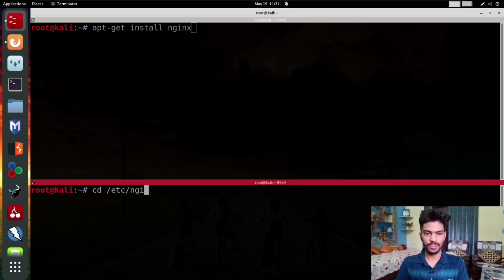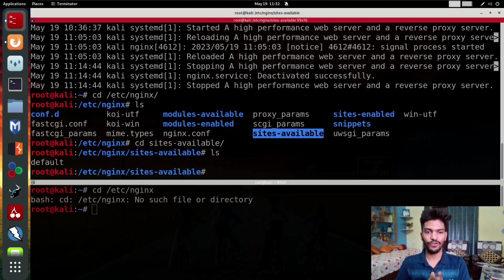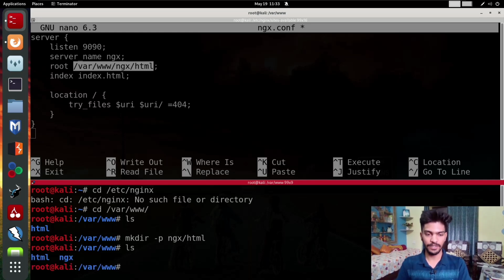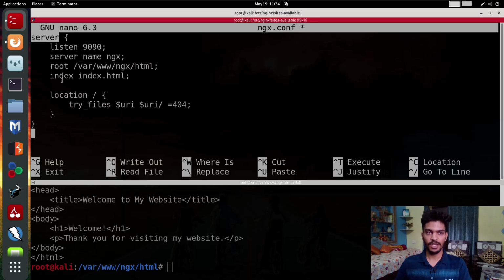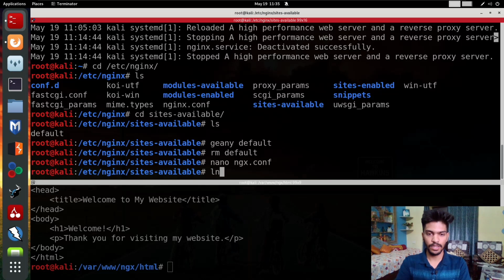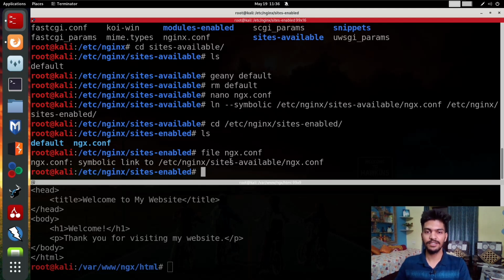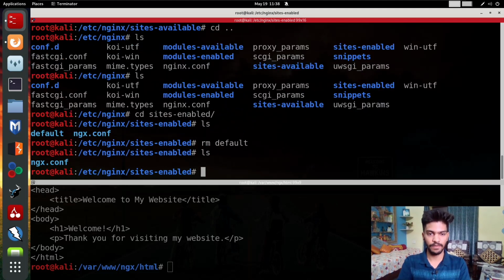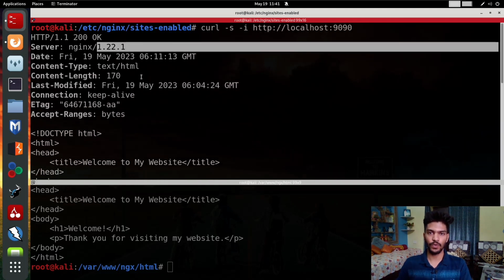Unlocking Nginx: Building and Configuring Your Own Web Server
To configure Nginx properly on Linux, you can follow these steps:
Install Nginx:
Update your package manager's repository index:
root@kali:~# apt update (for Ubuntu/Debian) or sudo yum update (for CentOS/RHEL)
Install Nginx:
root@kali:~sudo apt install nginx (for Ubuntu/Debian) or sudo yum install nginx (for CentOS/RHEL)
Adjust the Firewall (if necessary):

If you have a firewall enabled (e.g., UFW), allow HTTP and HTTPS traffic:
root@kali:~sudo ufw allow 'Nginx HTTP'
root@kali:~sudo ufw allow 'Nginx HTTPS'
Basic Configuration:
Open the main Nginx configuration file using a text editor (e.g., nano):
sudo nano /etc/nginx/nginx.conf
Make necessary changes to the configuration file, such as adjusting the worker processes and connections.
Save the file and exit the editor.
Server Blocks (Virtual Hosts):

Nginx uses server blocks to define different virtual hosts. Open a new server block configuration file:
root@kali:~sudo nano /etc/nginx/sites-available/example.com.conf (replace "example.com" with your domain or site name)

Add the following basic configuration to the file, modifying it as per your requirements:

Contents of ngx.conf file:
server {
    listen 80;
    index index.html;

    location / {
        try_files $uri $uri/ =404;

Enable the Server Block:
Create a symbolic link to enable the server block:
sudo ln -s /etc/nginx/sites-available/example.com.conf /etc/nginx/sites-enabled/
If there is already a default configuration, remove it:
root@kali:~sudo rm /etc/nginx/sites-enabled/default
Test the Configuration:
Check the Nginx configuration for syntax errors:
root@kali:~sudo nginx -t
If there are no errors, restart Nginx to apply the new configuration:
root@kali:~sudo systemctl restart nginx

Additional Configuration (optional):
SSL/TLS: To enable HTTPS, obtain an SSL certificate and configure the server block accordingly.
Security Hardening: Implement additional security measures like rate limiting, access controls, etc.
Reverse Proxy: Set up Nginx as a reverse proxy to forward requests to backend servers.
Remember to replace "example.com" with your actual domain or site name, and adjust the paths and settings according to your specific needs.